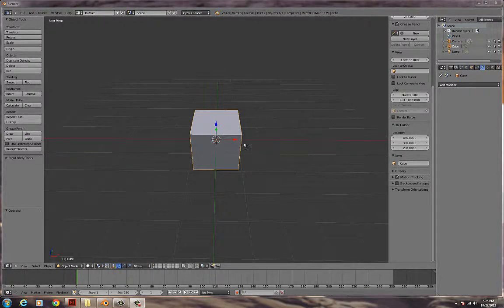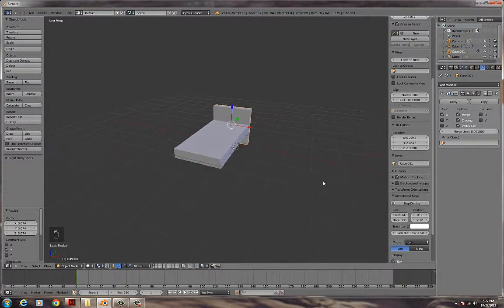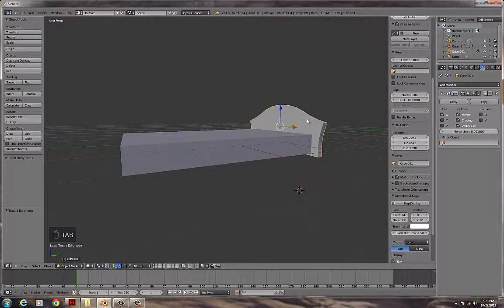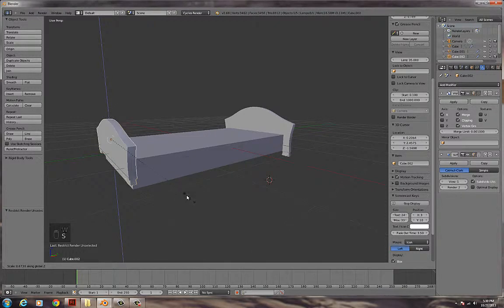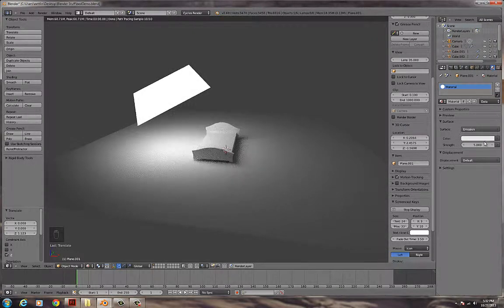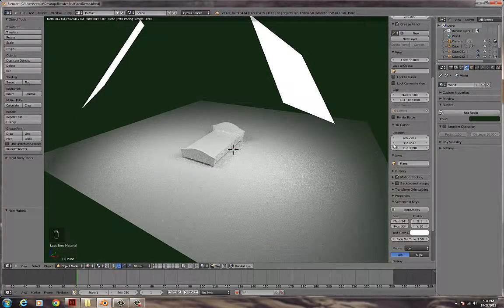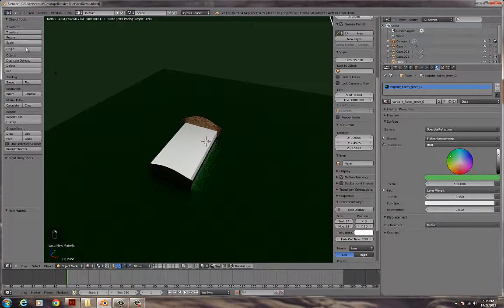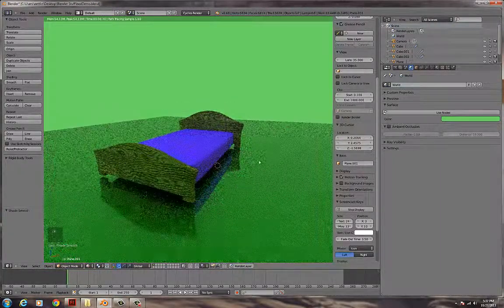Bed Simple Model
Blender Model of a bed--Very simple demo